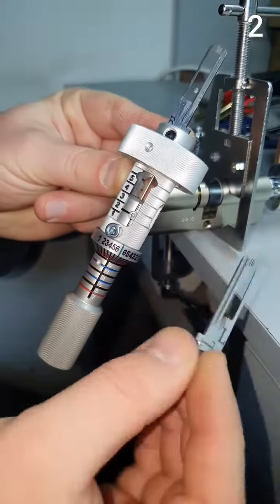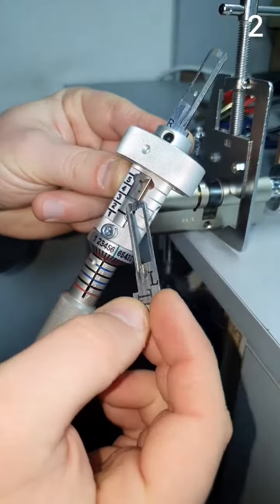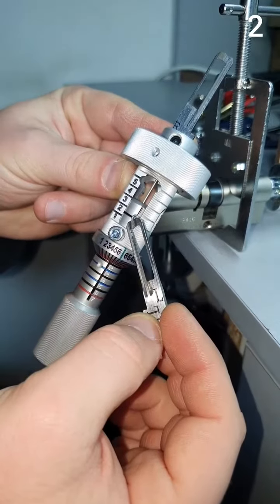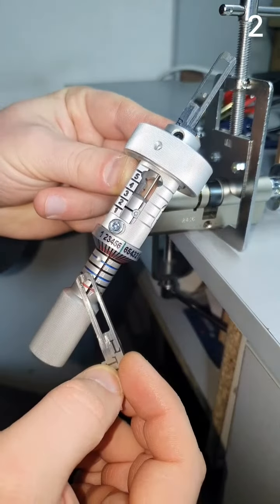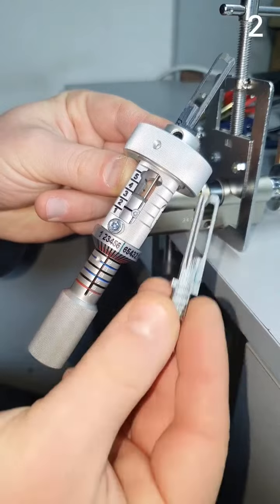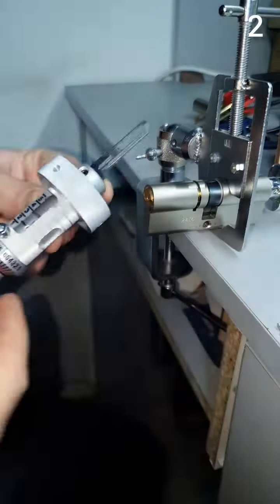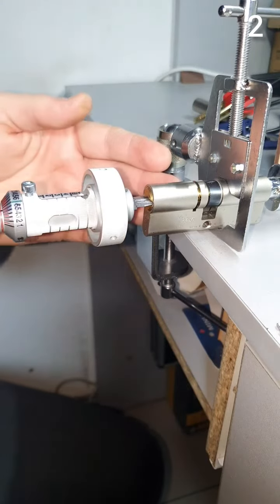Pick universale 2in1 per Mul-t-lock WhatsApp Telegram